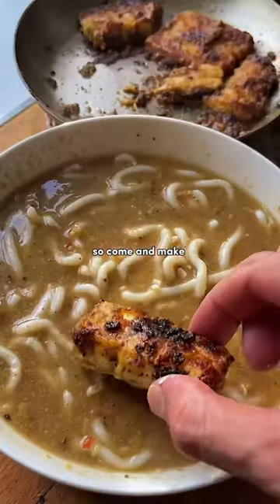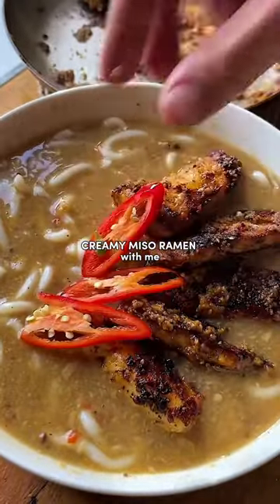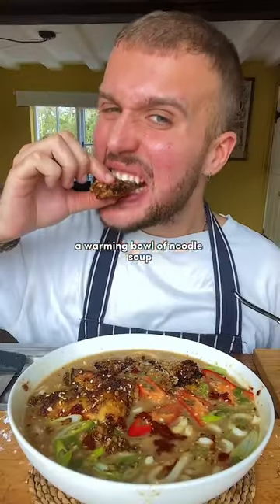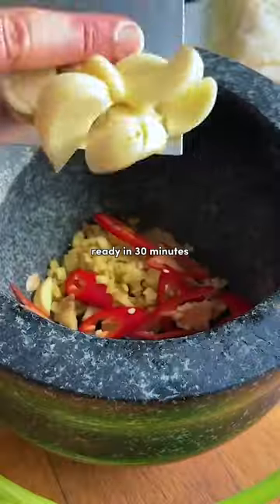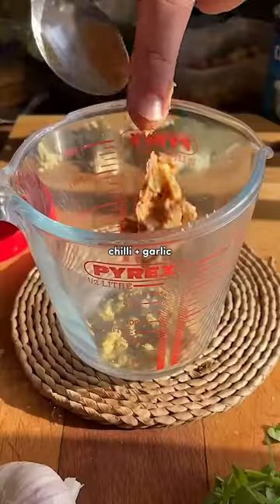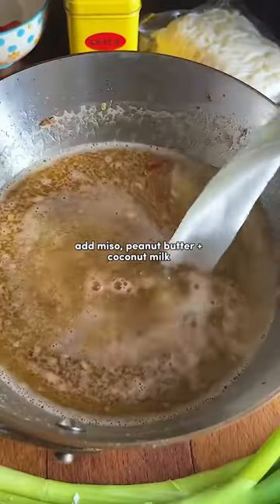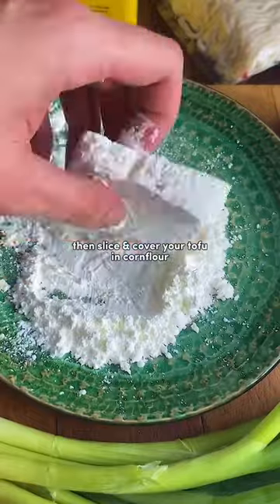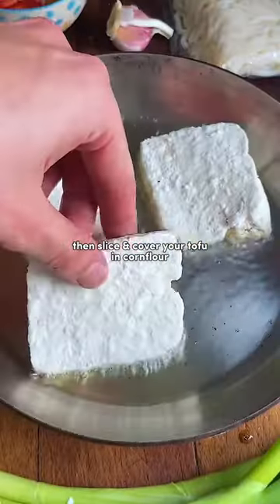CREAMY MISO RAMEN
Autumn (fall) has OFFICIALLY arrived, and soup season is coming. To get you in the mood, this is my SICHUAN TOFU MISO RAMEN. Ready in 30 minutes, and PERFECT for the colder days ahead.

A creamy, fragrant ramen-style broth with miso paste, peanut butter + coconut milk, packed with chilli, garlic + ginger.

Topped with sticky sichuan tofu pieces, spring onions, red chillis + toasted sesame seeds.

Full recipe can be found below - and remember, if you like what you see, make sure to follow to make more soup with me

BROTH

2tbsp sesame oil
1x knob of ginger
4x garlic cloves
1x red chilli
1tbsp soy sauce
1tsp ground turmeric
1tbsp miso paste
1tbsp peanut butter
1-1.5ll vegetable stock
200ml (1/2 tin) coconut milk
1x lime
Sugar
Salt
Pepper

TOFU TOPPING

Large block firm tofu
100g cornflour
2tbsp sesame oil
Optional glaze: 1tbsp sichuan pepper, 1tbsp garlic powder, 1tbsp soy sauce, 1tsp miso, 1tsp peanut butter, 1-2tbsp water.

TO SERVE

4x servings of rice noodles
Toasted sesame seeds
Spring onion
Chilli oil
Fresh coriander
Lime
Optional: greens of choice

METHOD

1. Mince the garlic, ginger & chilli, then fry in 2tbsp sesame oil until fragrant.
2. Mix the veg stock with the miso + peanut butter, then add with the coconut milk
3. Season with 1tbsp soy sauce, 1tsp turmeric, black pepper & 1tbsp sugar. Simmer for 15-20 mins - then season with lime juice.
4. To make the tofu glaze, mix 1tbsp sichuan pepper, the garlic powder, 1tbsp soy sauce, 1tsp miso & peanut butter. Add a splash of water to loosen.
5. Cut the tofu into 1cm thick slice, coat in seasoned cornflour & fry in 2tbsp sesame oil until crispy. Add tofu to glaze & coat well.
6. Cook the noodles, slice spring onion & toast sesame seeds.
7. Bowl up - noodles, broth, tofu, garnishes & enjoy!